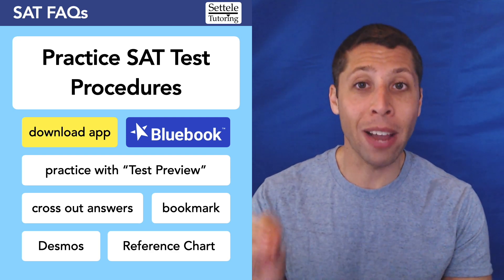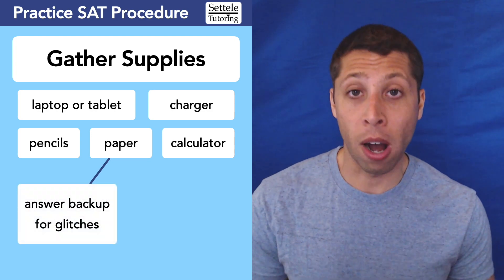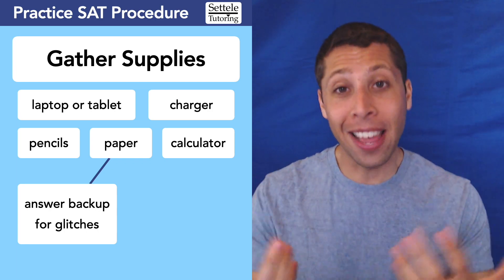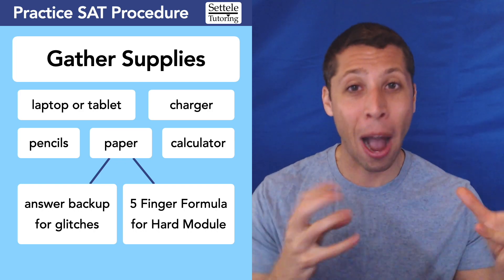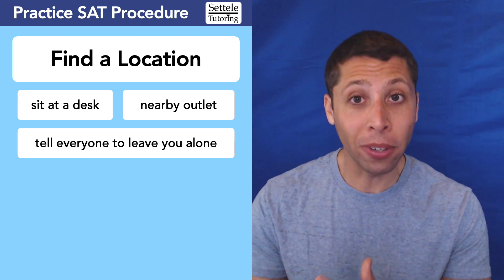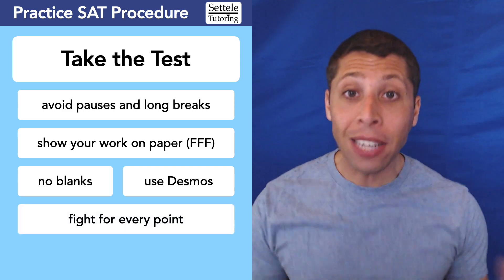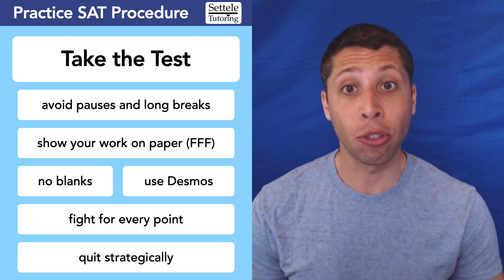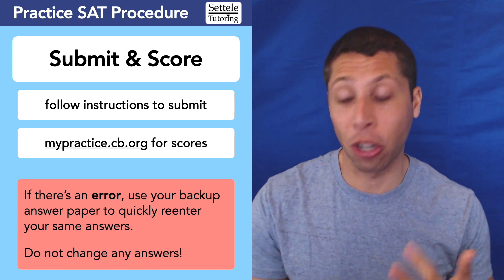Practice SAT Test Procedures — supplies, scratch paper, and other important information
Full practice tests are an extremely important part of your test prep. Don't waste the tests or the experience! In this lesson, I cover the supplies that you need, as well as how to best show your work for later review. And make sure you find a good place to take the test. A practice test should feel like a rehearsal for the real SAT!